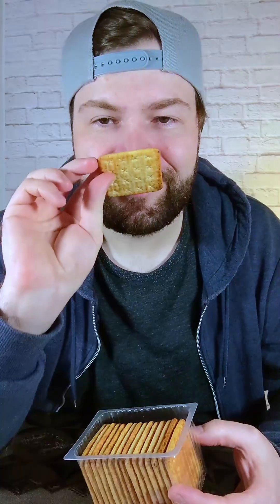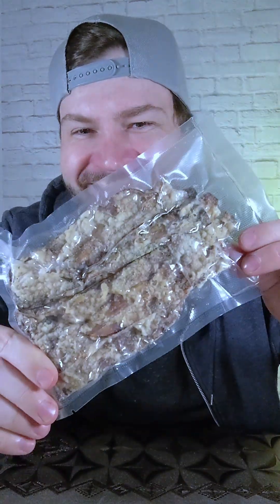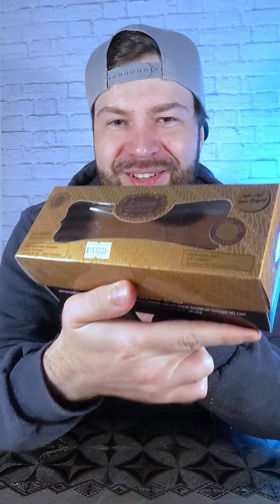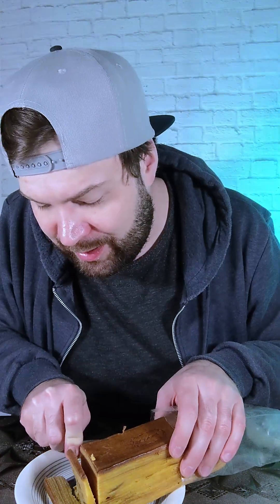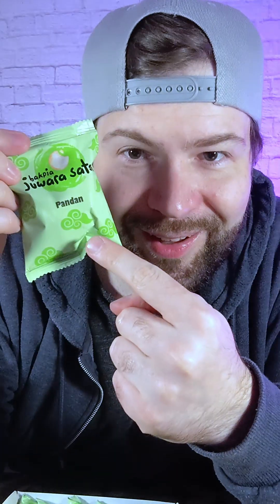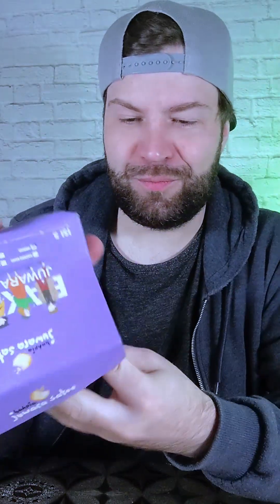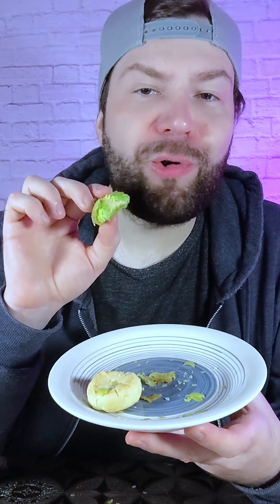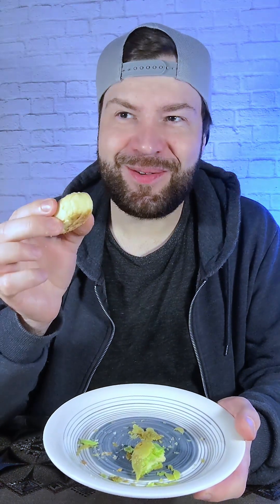🇮🇩 Bule tries Indonesian snacks - Sale Pisang, Lapis Legit & Bakpia Durian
Mas bule in London is again trying some Indonesian snacks and desserts.

This video has subtitles in English, Indonesian (Bahasa) and Latvian. To active, click on "settings" and choose the caption language.